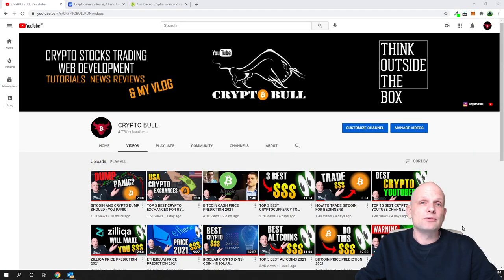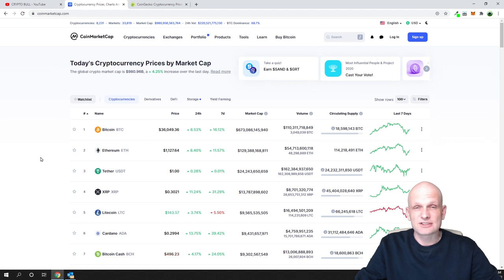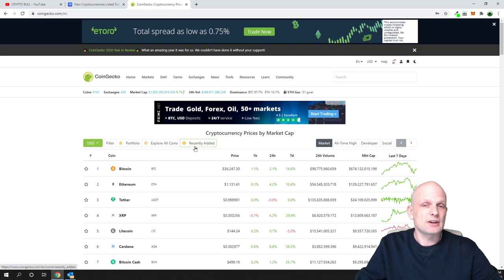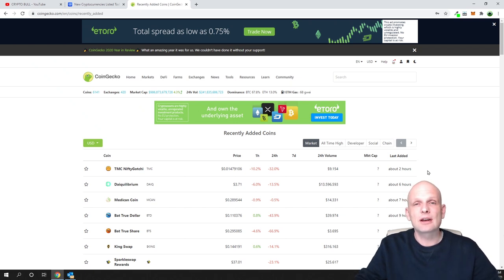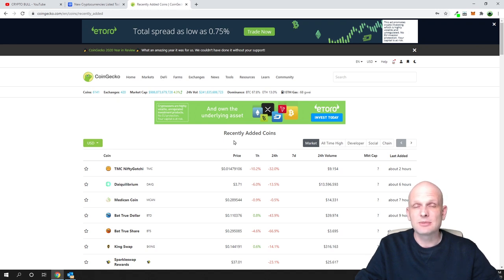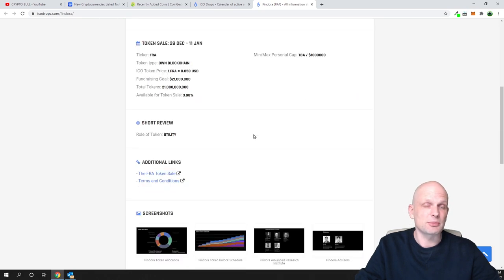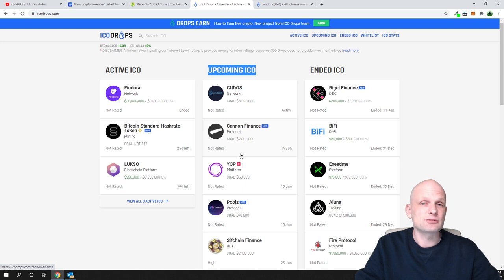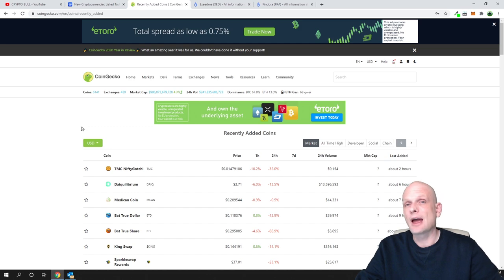HOW TO FIND NEW CRYPTO COINS/PROJECTS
2 best ways how to find just released crypto coins and future crypto projects.

Bitcoin:  3MLbRm9RXomYQMFypbMNUsjG8L5TMJ1N2Q
Ethereum:  0xbF4c21a0004E55f41a45e85a0b714DE27C170077